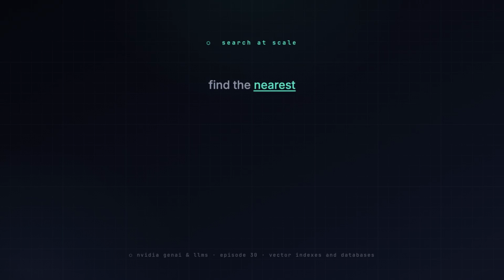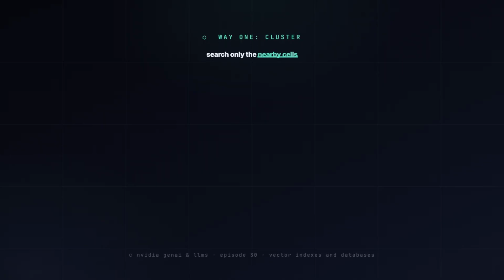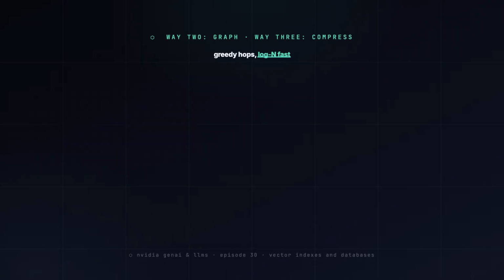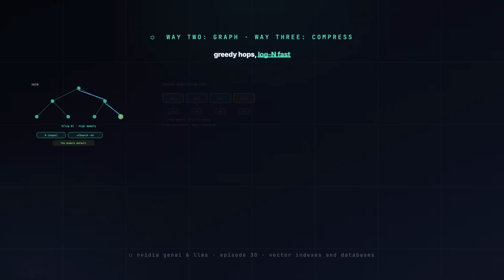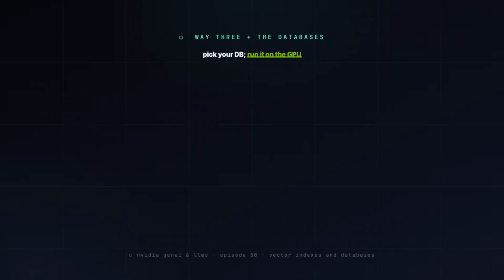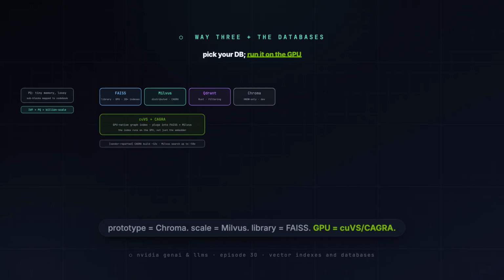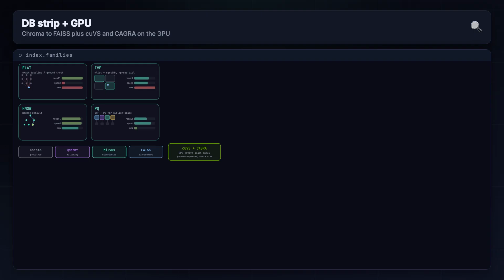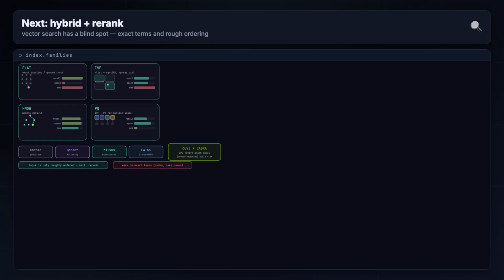30. Vector Indexes | Generative AI & LLMs Course (Covers NVIDIA NCP-GENL)